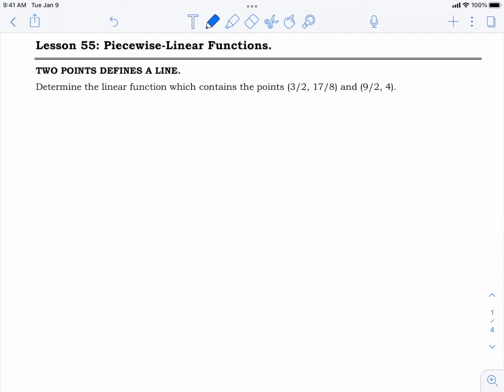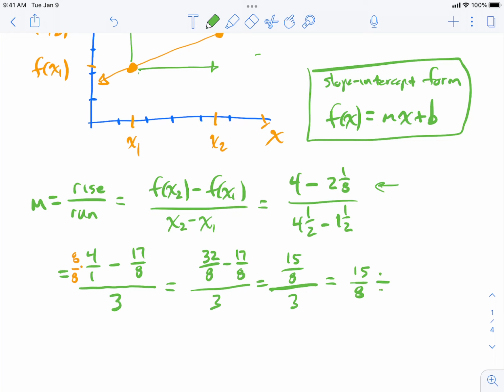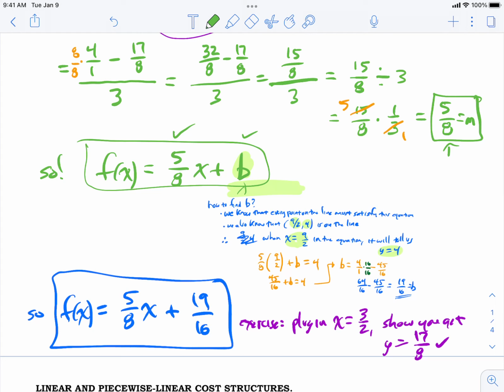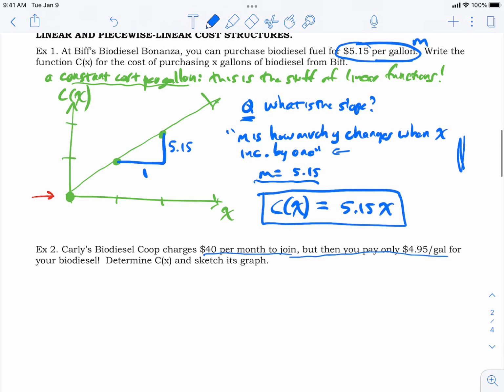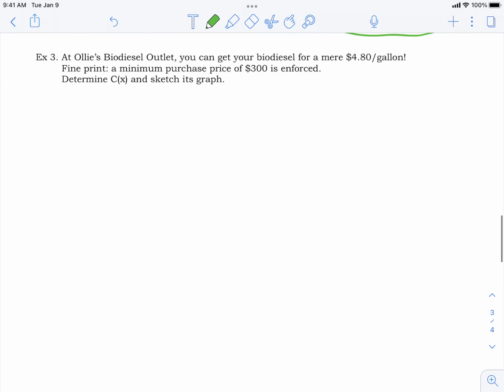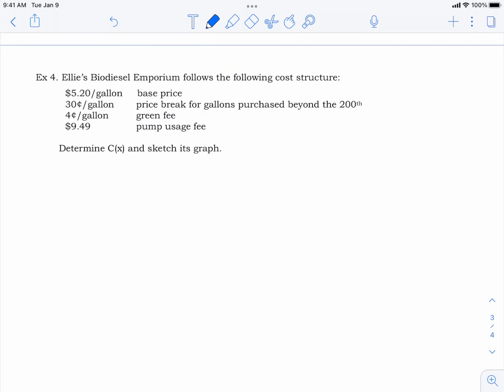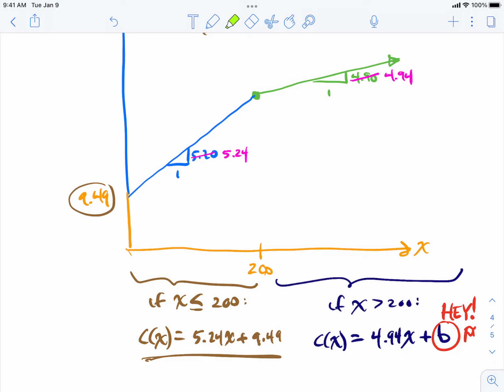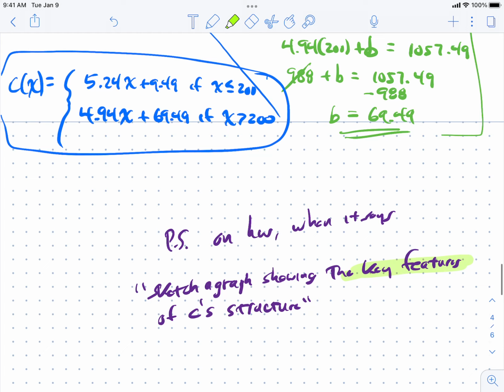Lesson 55. Piecewise-Defined Functions (CA)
00:01  Intro.
00:20  Finding a line through two given points.
03:30  Slope formula.
06:40  Finding the y-intercept.
12:56  Ex 1: Biff's Biodiesel Bonanza.
18:30  Ex 2: Carly's Biodiesel Coop.
21:07  Should you buy from Biff or Carly?
25:00  Ex 3: Ollie's Biodiesel Outlet.
28:50  Writing a piecewise definition.
30:55  Big Ex 4: Ellie's Biodiesel Emporium.
42:07  Note about homework exercises.